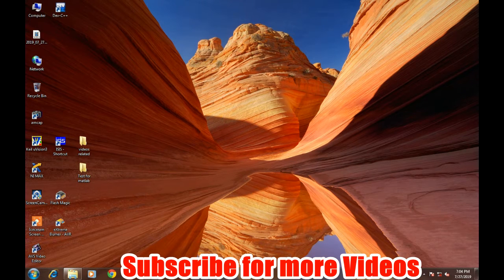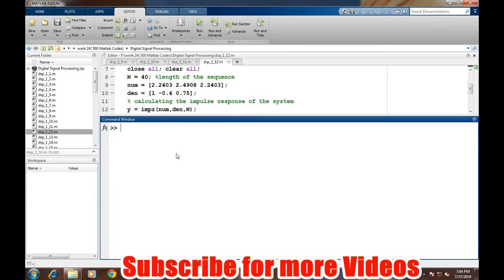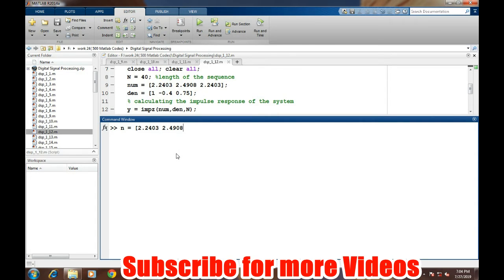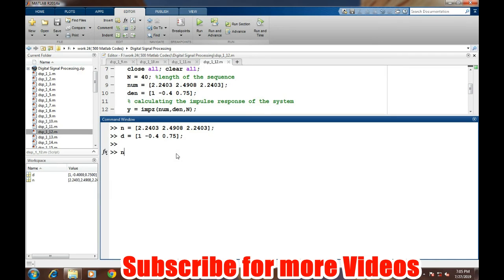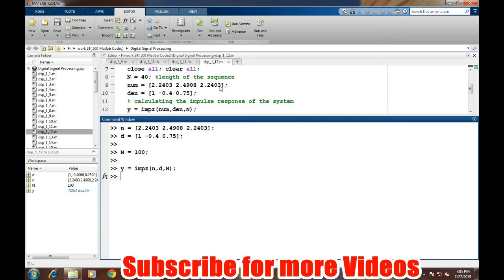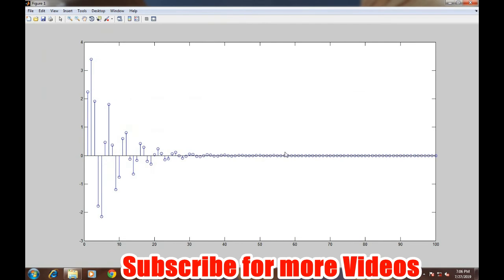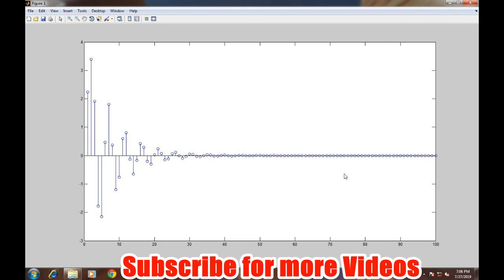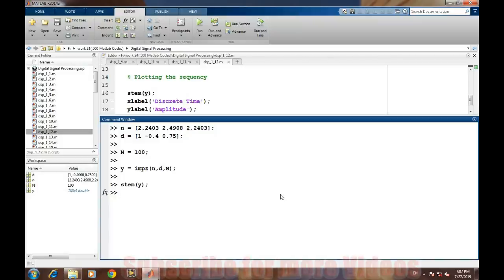How to find the impulse response of the system ??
This tutorial video describes the procedure for finding the impulse response of the system characterized by the numerator and denominator coefficients.